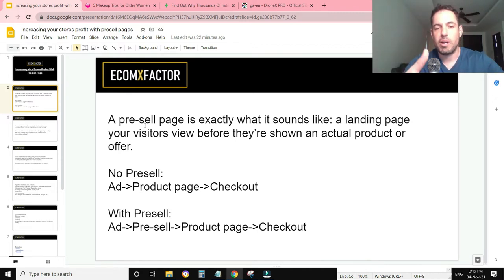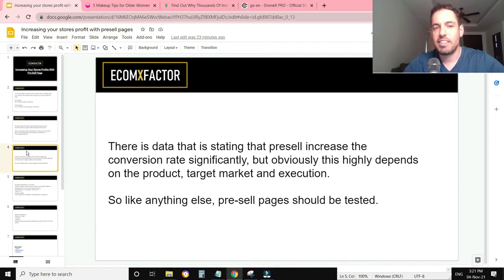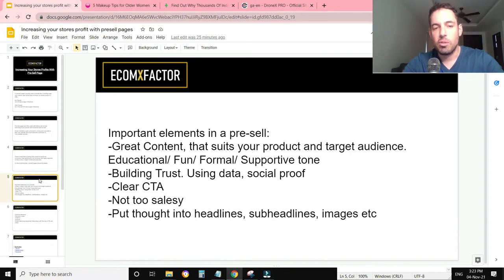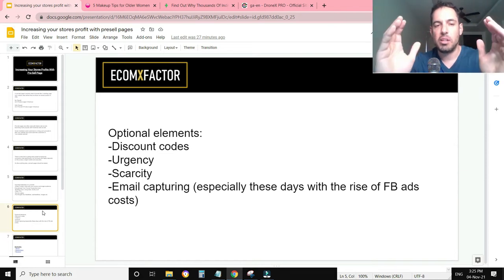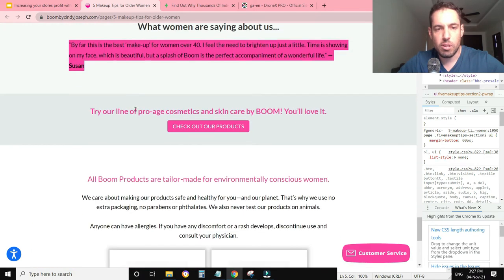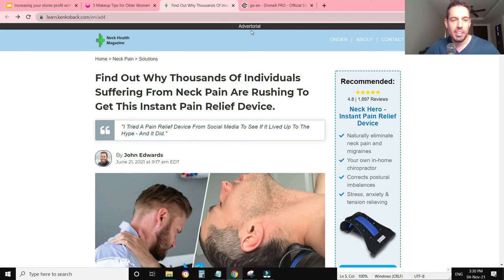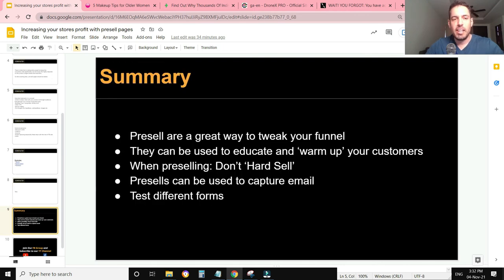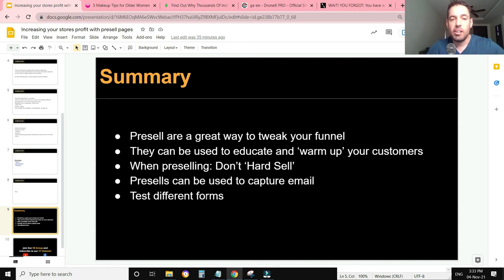One Change To Your Funnel That Can Make a Huge Difference...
A pre-sell page is exactly what it sounds like: a landing page
your visitors view before they’re shown an actual product or offer.

-Presell are a great way to tweak your funnel
-They can be used to educate and ‘warm up’ your customers
-When preselling: Don’t ‘Hard Sell’
-Presells can be used to capture email
-Test different forms

►I also invite you to SUBSCRIBE our channel, our videos are packed with value, tips & actionable advice on how you can start, grow and scale your own successful online business and eCommerce stores.